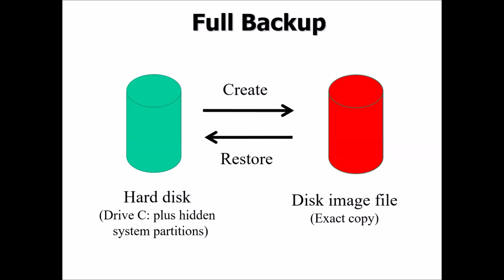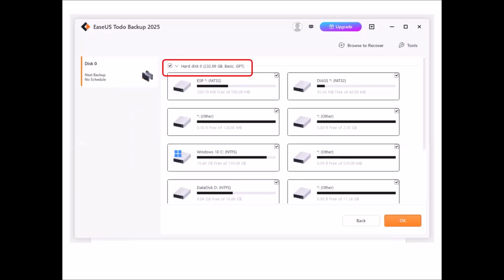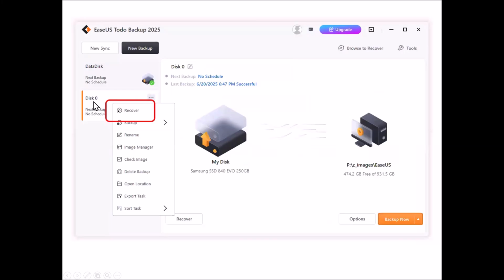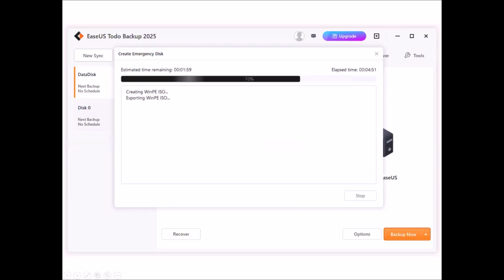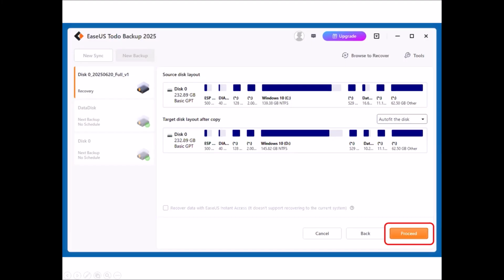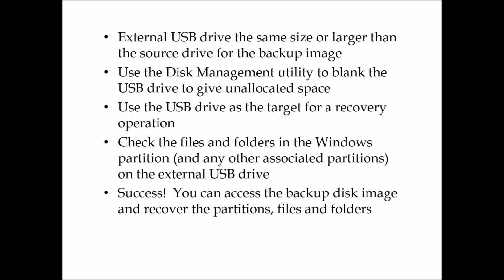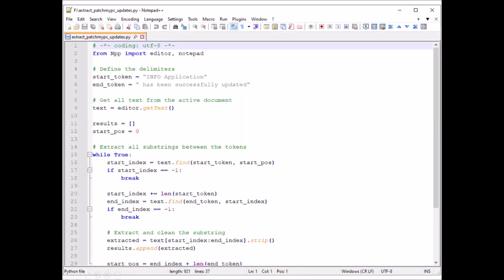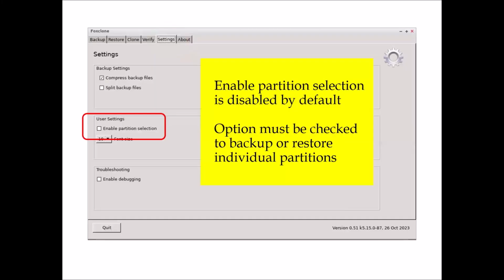Making an EaseUS Todo Backup Rescue Disk, Alan German 3-11-26 APCUG Wednesday Workshop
The APCUG Wednesday Workshop presentation by Alan German, Program Chair & APCUG Rep, Ottawa PCUG, focuses on why and how to create a rescue disk using EaseUS Todo Backup, emphasizing that backups alone are not enough if your computer can’t boot.

The core message is that while EaseUS makes it easy to back up files, folders, or even entire drives from within Windows, those backups are useless in a worst-case scenario—such as a system crash or corrupted operating system—unless you have a way to start the computer independently. That’s where a rescue disk comes in: it allows you to boot into a lightweight recovery environment and access your backups even when Windows won’t load.

The presentation walks through the process of creating this rescue disk using a USB flash drive. Viewers are shown how to use the “Create Emergency Disk” tool in EaseUS, select the USB device, and let the program format it and install a Windows PE–based recovery environment. This process essentially turns the USB into a bootable tool that automatically launches EaseUS when the computer boots from it.

A key point highlighted is that the USB drive will be erased during setup, so it should be empty or contain no important data. Another important detail is that even if the drive appears empty afterward, it actually contains hidden system files required for booting—so users shouldn’t assume the process failed.

Alan also stresses the importance of testing the rescue disk after it is created. Users should reboot their computer, access the boot menu (often via a key such as F12), and confirm that the system can boot from the USB and access backup files. This step ensures everything will work when it’s truly needed.

Overall, the workshop reinforces a practical lesson: a complete backup strategy isn’t just about making backups—it must include a tested rescue disk so you can recover your system when things go wrong.

Opinions and information provided by the presenter(s) are individual opinions and do not represent the organization, directors, advisors, or members.